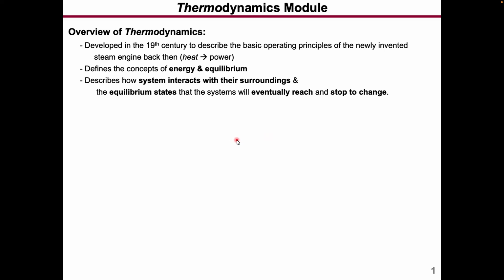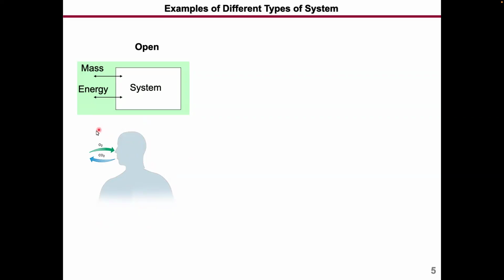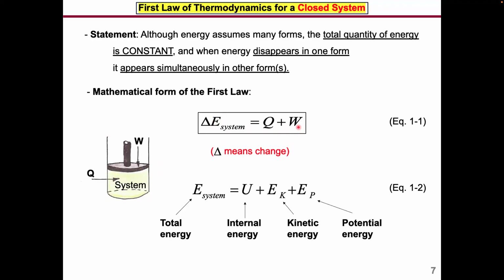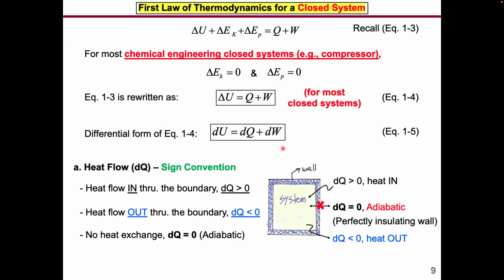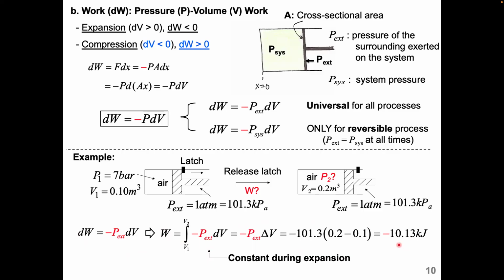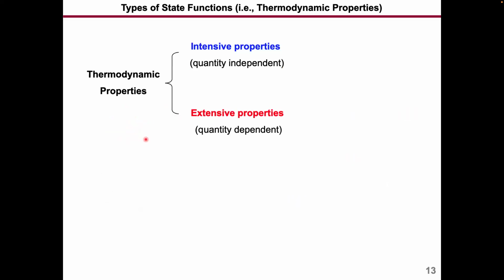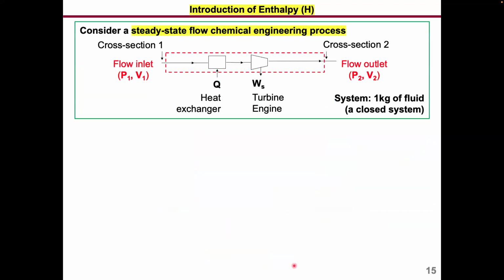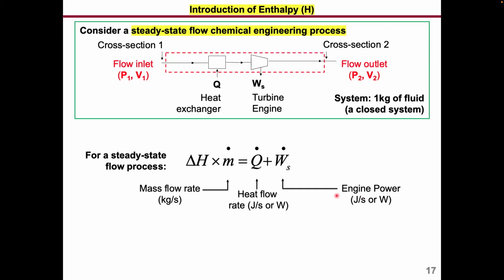CHE 598: Class 15 - The First Law of Thermodynamics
This is the fifteenth video as part of the Arizona State University ChemE Program's Catalyzed Transition to Chemical Engineering pathway. It covers systems and the first law of thermodynamics from a chemical engineering perspective.